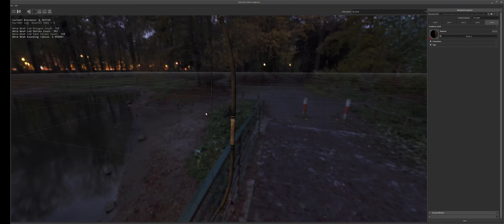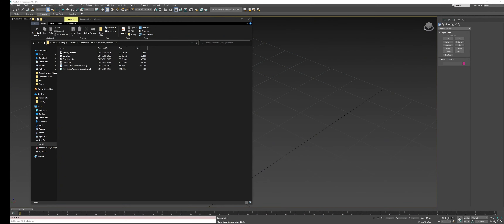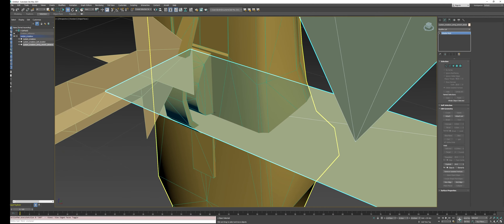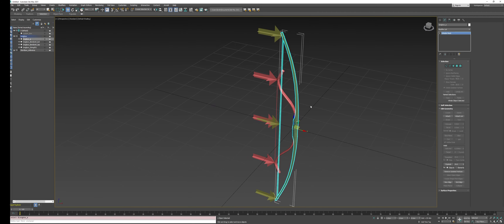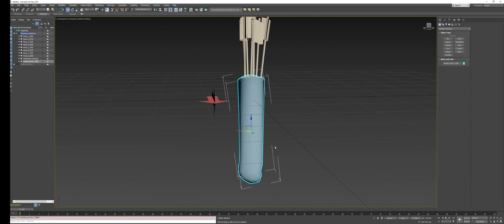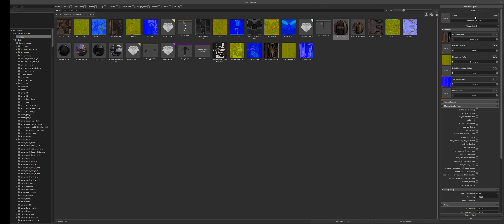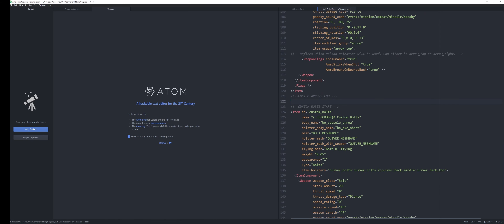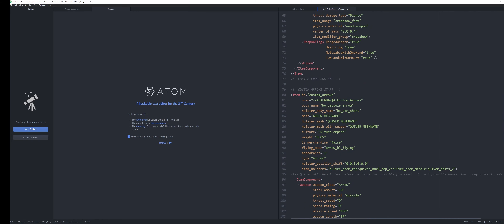Bannerlord Modding Tutorial - Custom Bows, Crossbows, Arrows and Quivers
This video shows how to import custom string weapons (such as bows, crossbows, as well arrows, bolts and quivers) into Bannerlord. If you have any questions, drop them below and I'll do my best to answer them.

Timestamps:
0:00 Intro
0:20 How does it work?
5:16 Archive content
6:08 Arrows
7:36 Crossbows
13:38 Bows
18:49 Quivers
23:40 Importing assets & materials
27:56 Using XML Templates
36:19 Outro